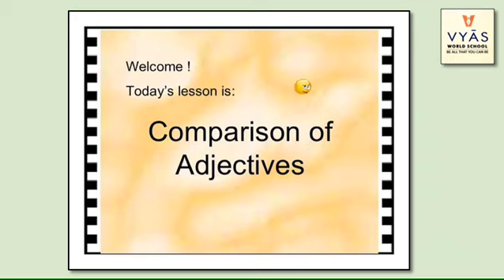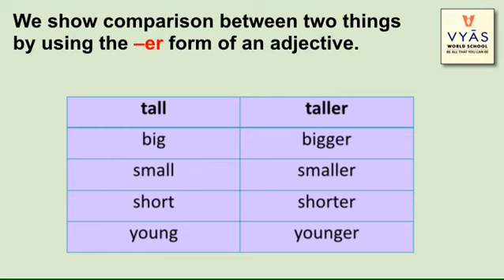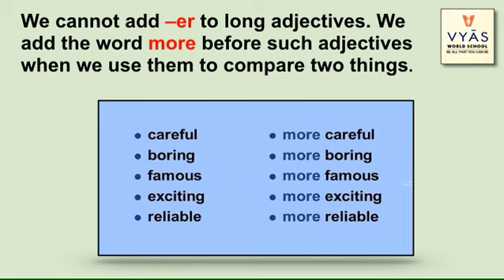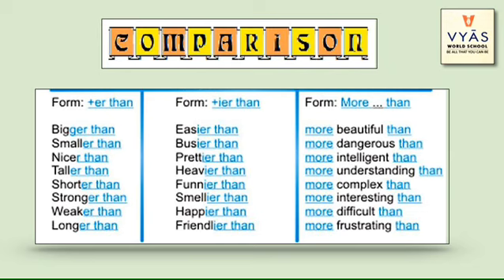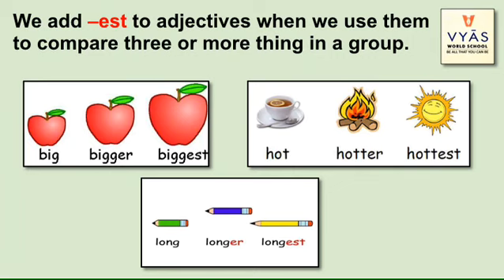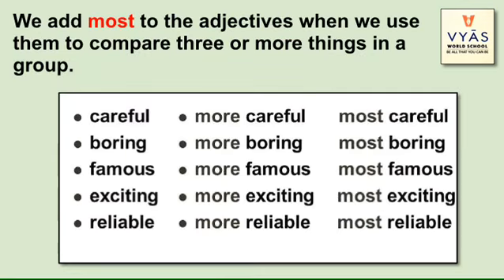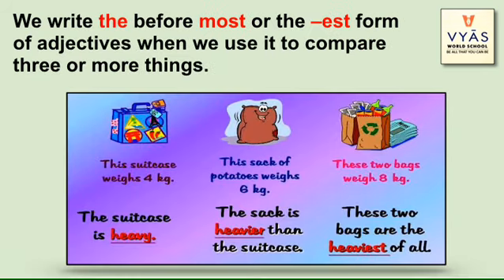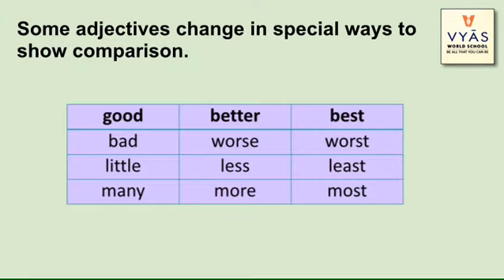Comparison of Adjectives| English Grammar| Kids